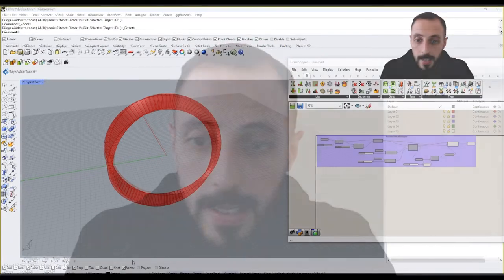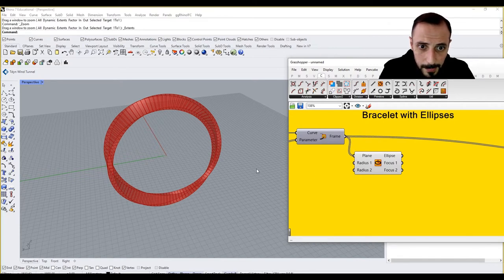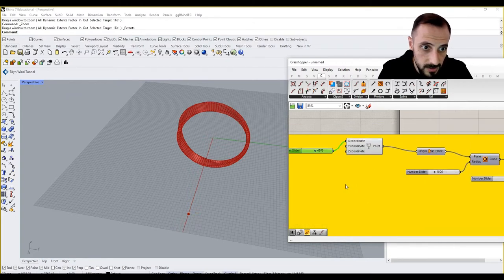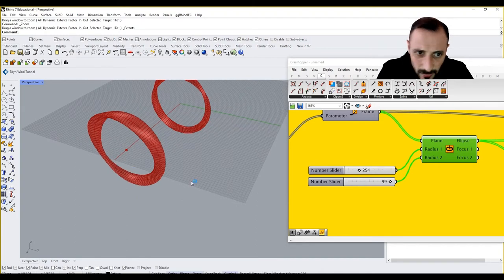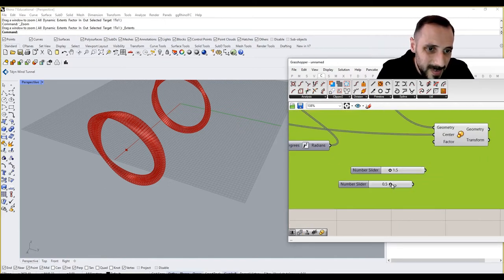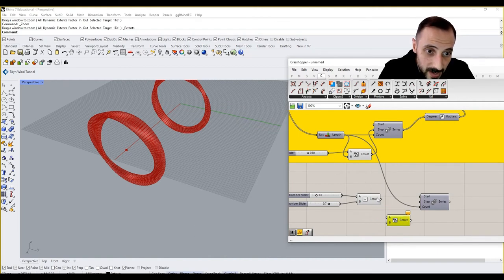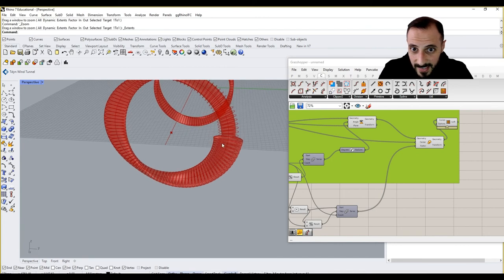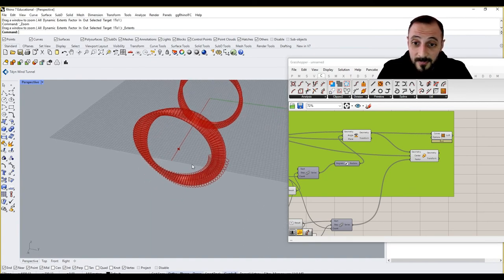7-Parametric Bracelet Design v2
Level up your Grasshopper skills with the final installment in our 'Series in Grasshopper' playlist: 'Parametric Bracelet v2'. In this tutorial, we will:

-Scale the parametric bracelet to fit different sizes
-Transition from rectangles to ellipses for an elegant touch
-Apply the techniques from our previous bracelet tutorial with these new adjustments
Perfect for designers who want to add sophistication and versatility to their parametric jewelry creations.